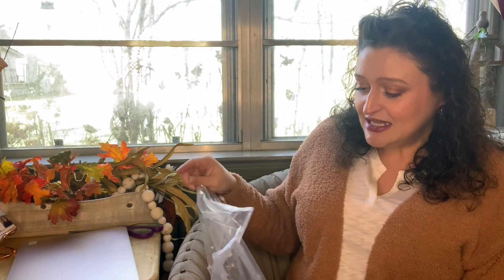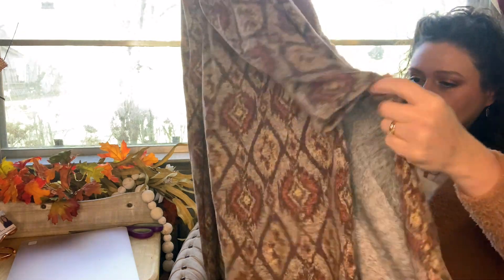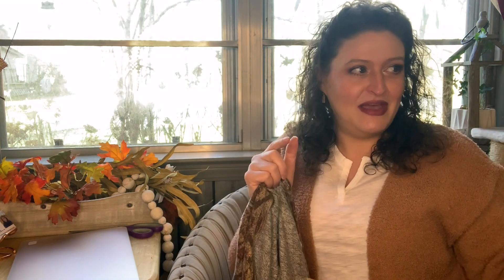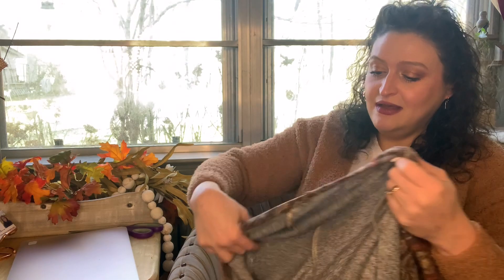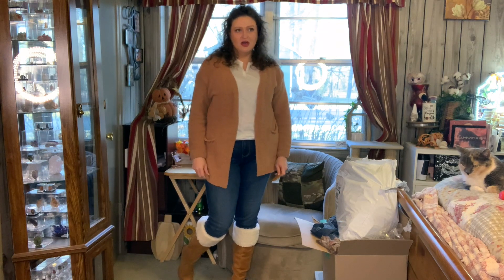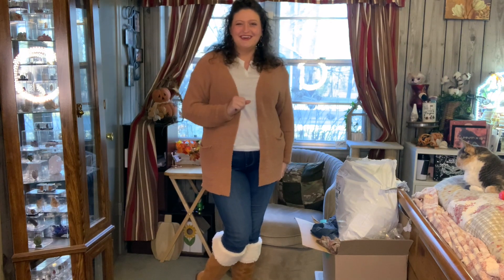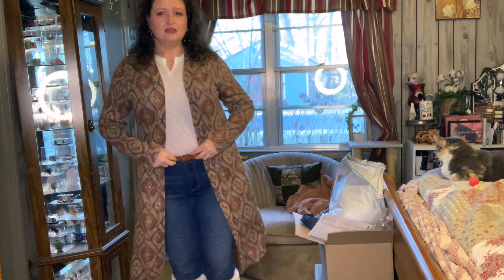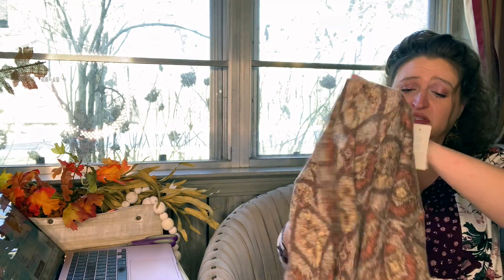Maurices Update on the Late Delivery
Maurices is a clothing boutique. They carry cute fashionable clothing in a wide variety of sizes.

Brown Geo Duster Cardigan
Color: CHAI LATTE COMBO
Size: LARGE
Style: 124660
Price: $12.32
This item is no longer on the website but here is a link for duster cardigans

Boxycharm
Gina-HJLZWPRN

GINAP503